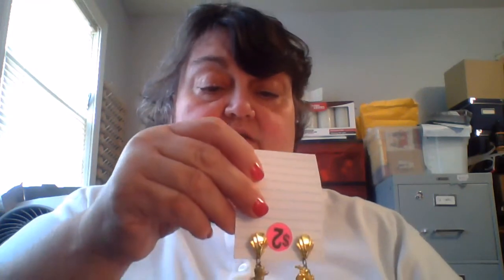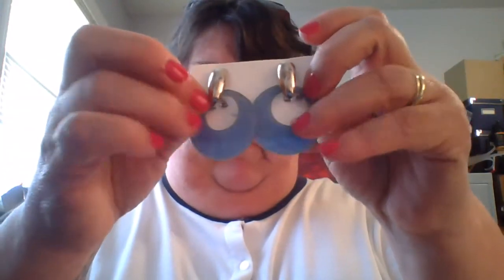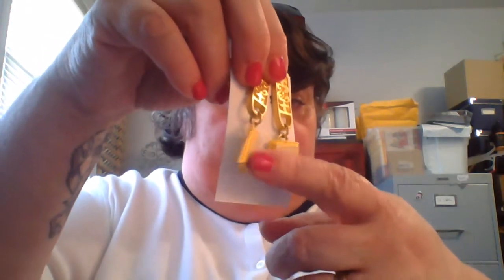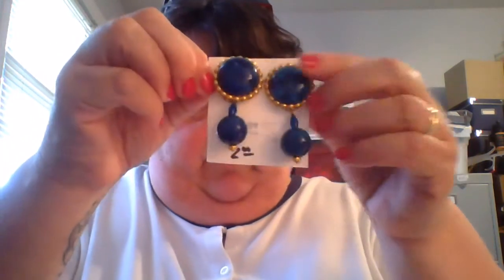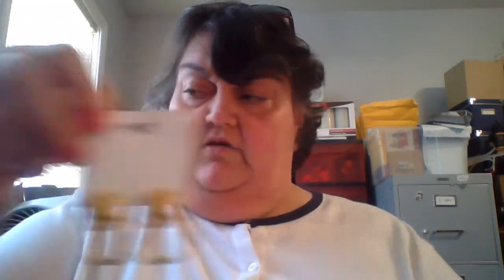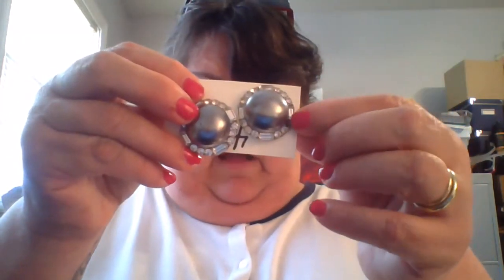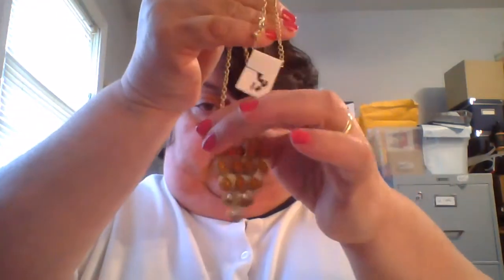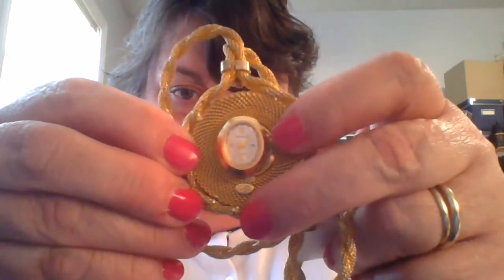Estate Sale May 5th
I visited an estate sale today.